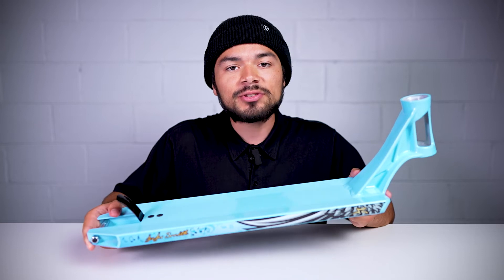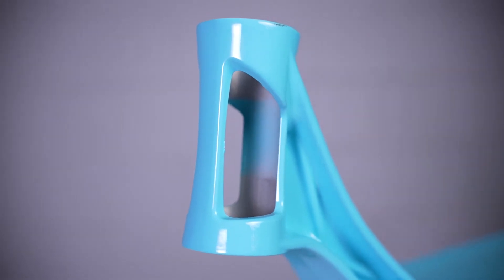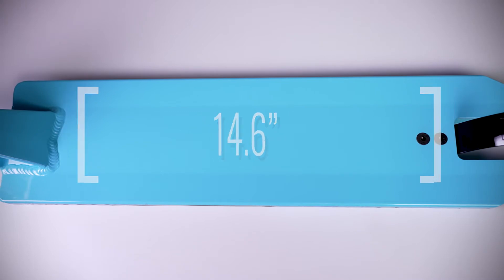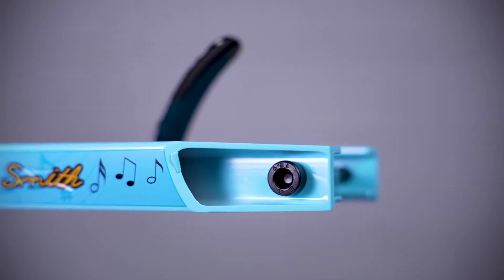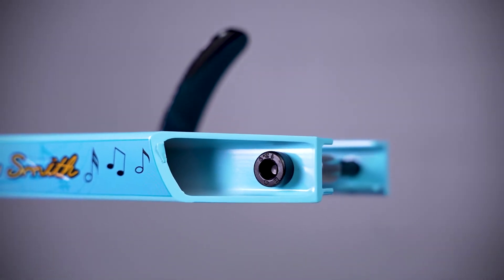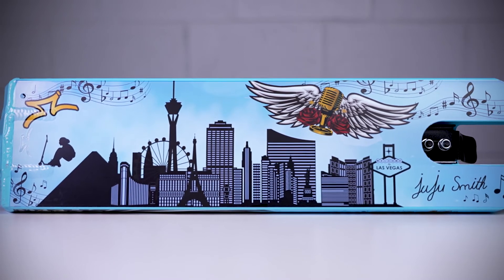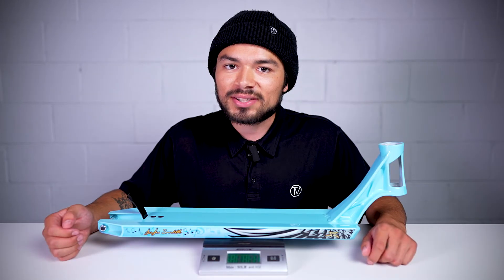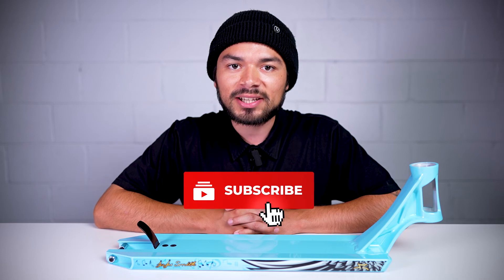AO Juju Signature Deck - 5" Wide | The Vault Product Overview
Juju's signature AO deck comes in at 5" wide, and 20.5" long. This is the slightly larger version and will provide more footspace (comfort), and will be a larger platform to stomp your tricks! Despite the slightly larger size the deck still feels extremely agile. This version of Juju's deck will especially benefit younger riders who want something that they won't outgrow, and that's easy to maneuver. However, experienced riders can also ride this deck if they want something that won't hold them back. The deck is capable of riding all compression systems, and wheels up to 125mm in diameter. This means that this deck will fit every wheel on the market that is 24mm wide so you will never have to worry about compatibility! Finally, I spoke with Juju in regards to his signature graphic and this is what he had to say about it, "Las Vegas is where it all began; where I found my love for scooter riding, My father passed away when I was very young and the angel wings symbolize him. You know my style, go big or go home! My favorite trick is a Cannon Ball Double Deck Grab so I put that in there as well. The music notes represent me being a musician flowing on the microphone to the park from day to night".

Specifications:
- Length: 20.5"
- Width: 5"
- Headtube Manufacturing Process: Forged
- Axle Size Compatibility: M8 only
- Wheel Diameter Compatibility: Up to 125mm
- Wheel Width Compatibility: 30mm
- Weight: 3 lbs 7.7 oz